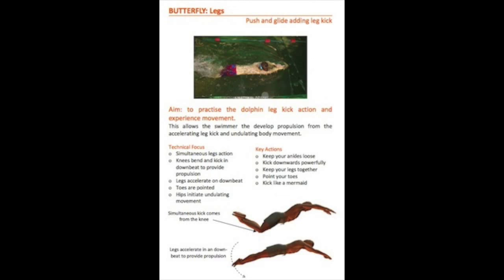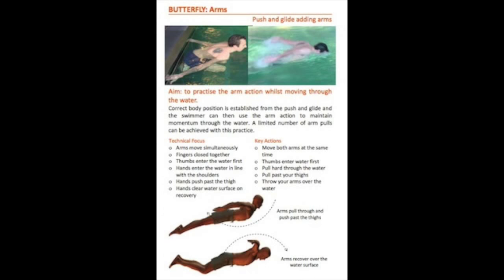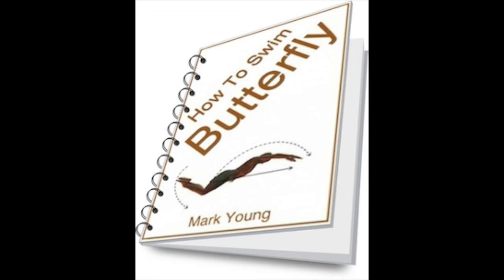Butterfly Stroke Body Movement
Butterfly stroke body movement is a smooth undulating motion, starting at the head.

The head movement counter balances the up and down undulation of the hips giving a graceful yet powerful dolphin like action.

Video Transcript:
"Butterfly is based on an undulating body movement, where the rise and fall of the head and hips balance and counter balance each other.  As the body undulates, the swimmer maintains a stretched and streamlined position lead by the head.  The movement must flow smoothly, with shoulders remaining horizontal throughout.
Download How To Swim Butterfly where the swimming stroke is broken down into easy to follow exercises that clearly explain what each part of your body should be doing.

Video footage courtesy of ZoggsUK

For all your basic swimming technique tips and advice visit SWIM-TEACH.COM